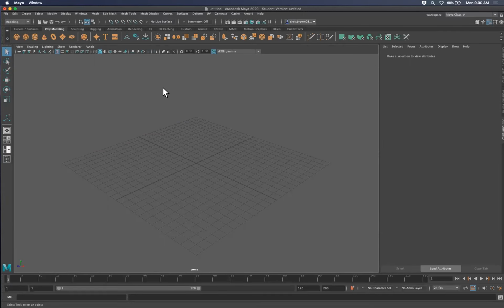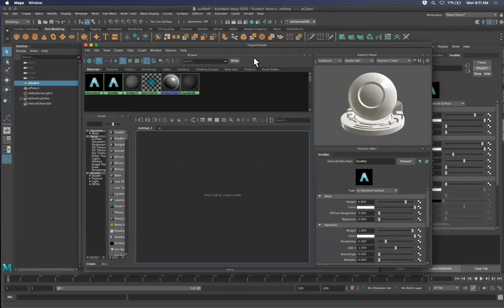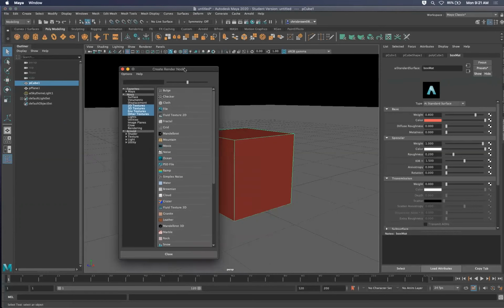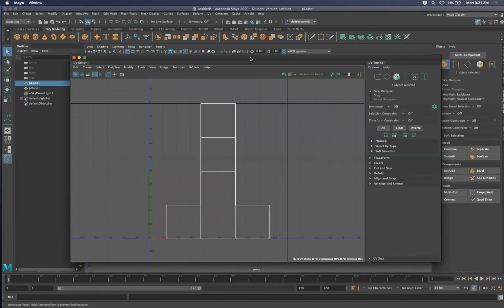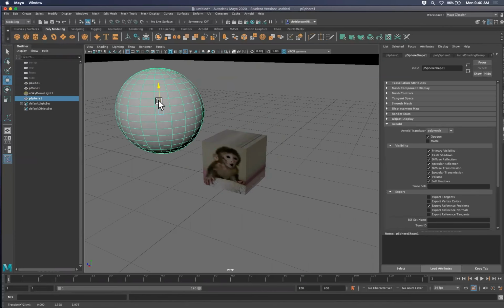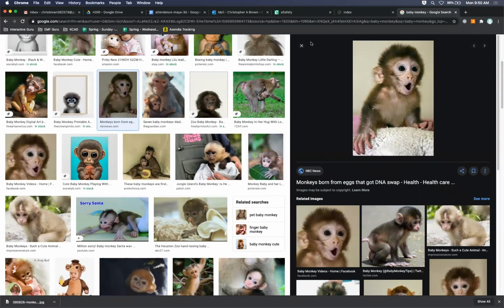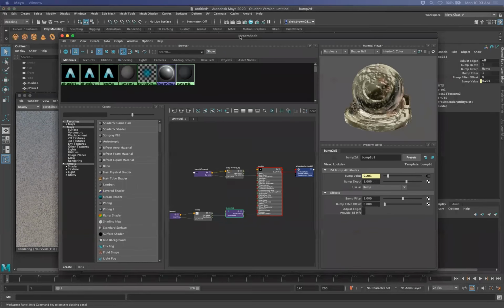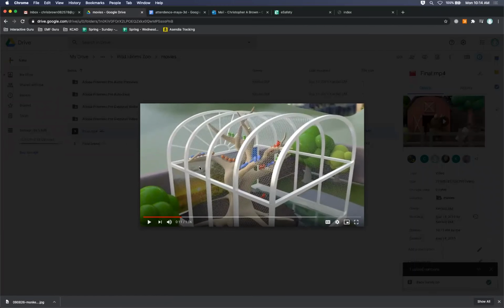3D Generalist Basics with Autodesk Maya – Chapter 9 of 14: Texturing